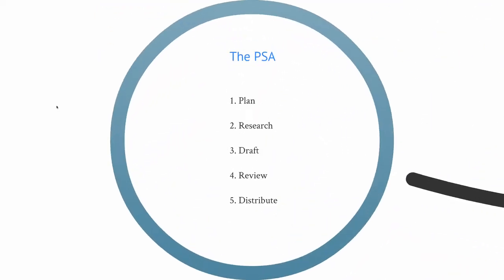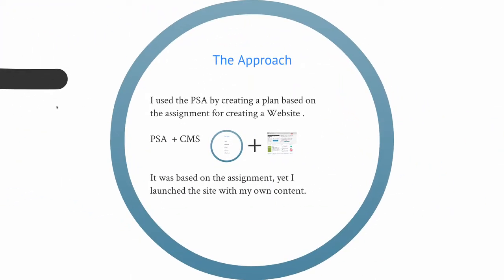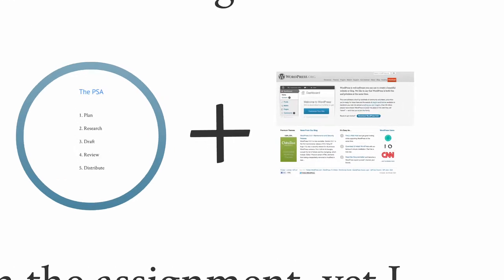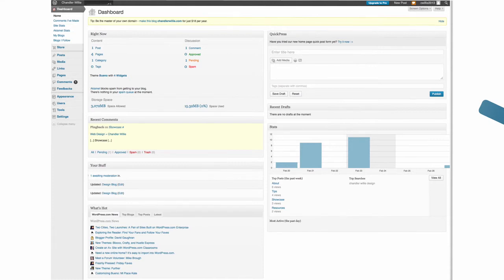Chandler Willie Presentation PSA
A short presentation showing the PSA Process applied to a web log.